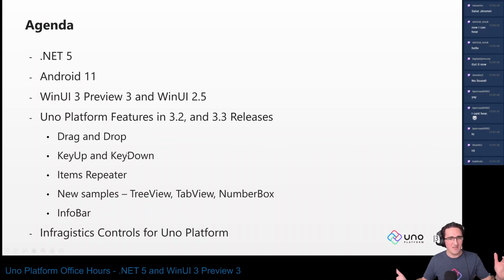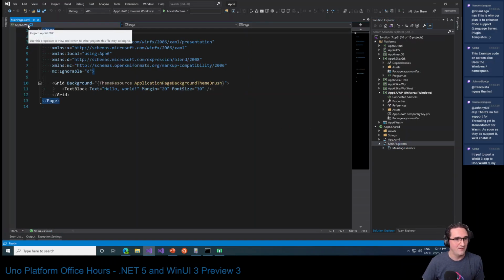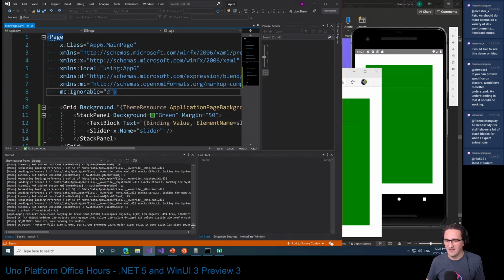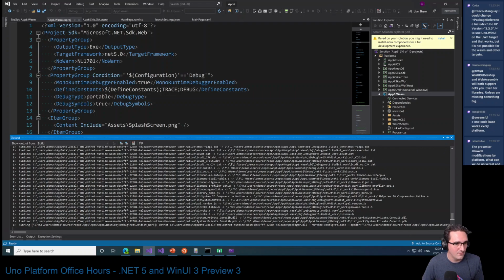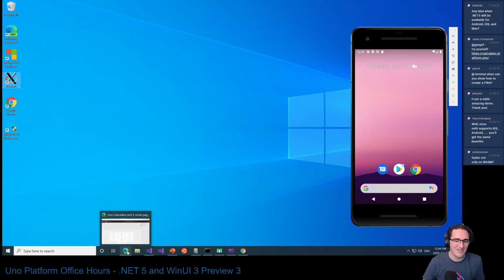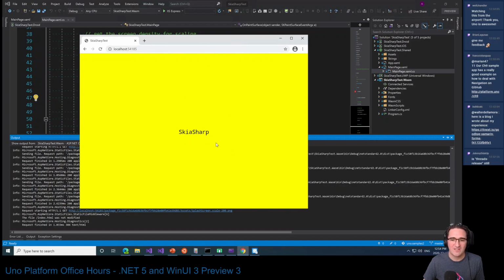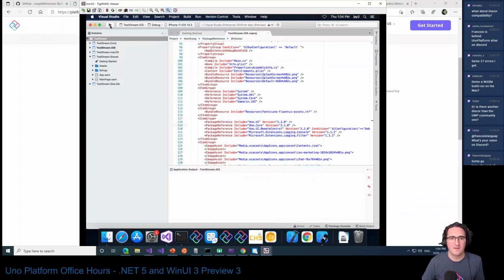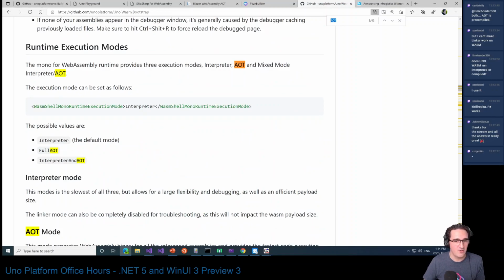What’s new with Uno Platform, .NET 5 and WinUI 3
Demo-loaded session from our CTO Jerome Laban!

Adding support for .NET 5 in Uno Platform creates multiple opportunities to improve performance and reduce solution complexity. With .NET 5, we can better target traditional Microsoft Windows targets, but also WebAssembly, Linux, macOS, iOS and Android.

In addition, WinUI 3 Preview 3 was released, taking another step towards the final release. As we blogged already, we had day-0 support for this release thanks to the close relationship with WinUI engineering team

Lots of demos as well as for live Q&A with our CTO Jerome Laban.